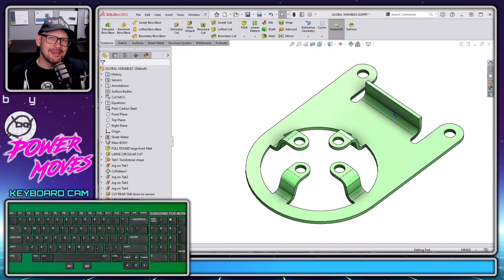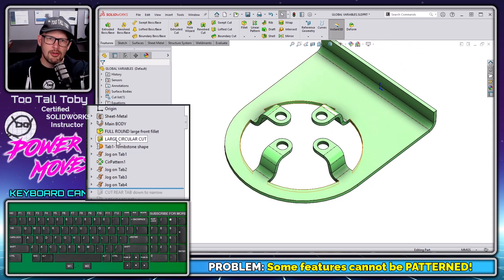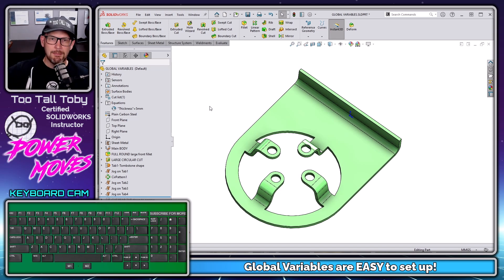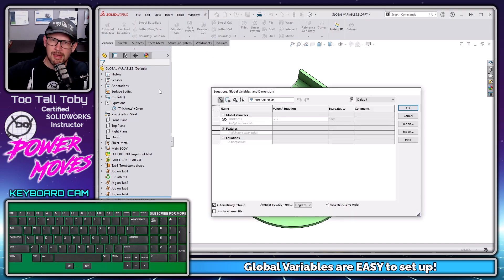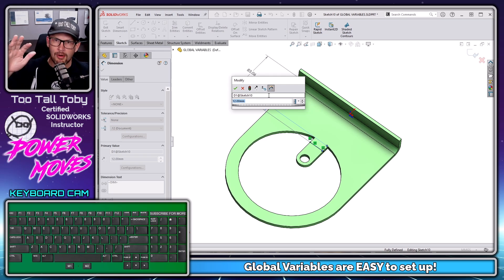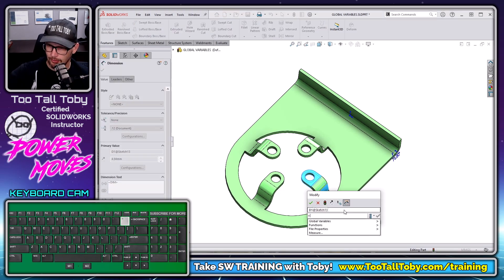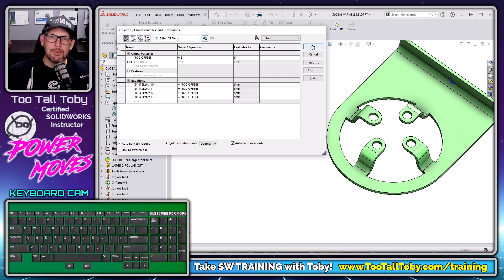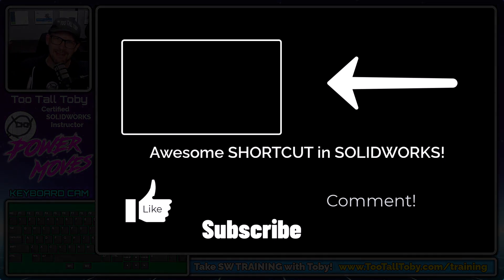How setup up and use SOLIDWORKS Global Variables and Link Dimensions to Parts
MODEL used in this challenge:  24-11-12 - SM RISER PAD

Onshape.pro/tootalltoby

0:00 Intro
0:31 THE PROBLEM - cannot pattern jogs!
2:22 Take your CSWP certification!
3:15 How to setup equations and global variables in SOLIDWORKS
4:48 How to link a GLOBAL VARIABLE to a DIMENSION
7:11 Using AUTOMATICALLY REBUILD in the EQUATIONS folder in SOLIDWORKS
8:00 Additional applications for GLOBAL VARIABLES